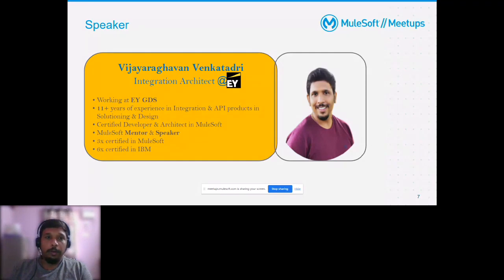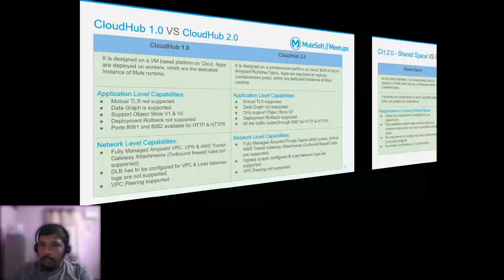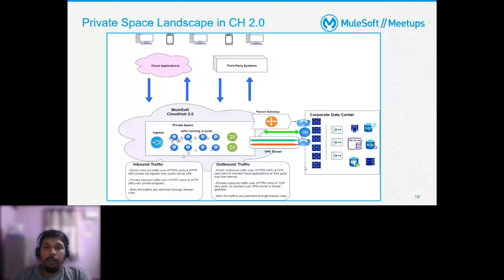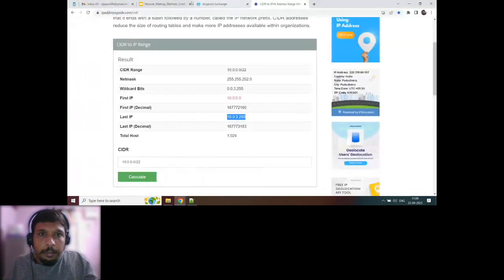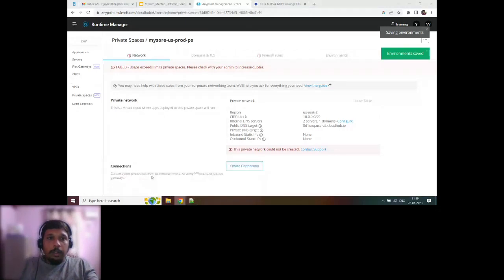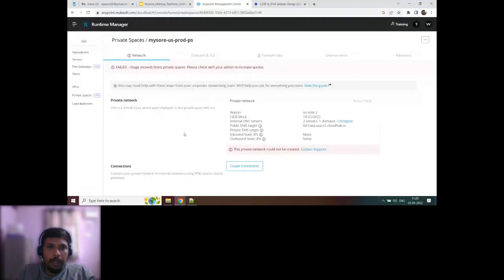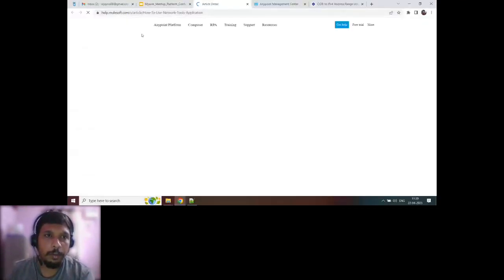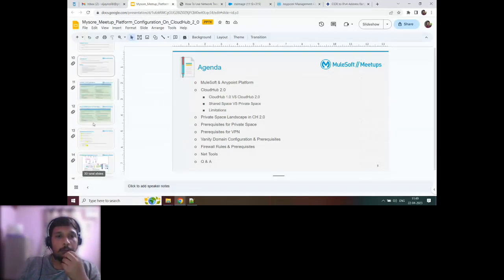Platform configuration on CloudHub 2.0 | MuleSoft Mysore Meetup #29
-CloudHub 2.0 Architecture
-Fundamentals of Platform configuration
-Prerequisites of Platform configuration
-Creation of Private Space
-Configuring VPN
-Endpoint Configuration
-Managing Firewall